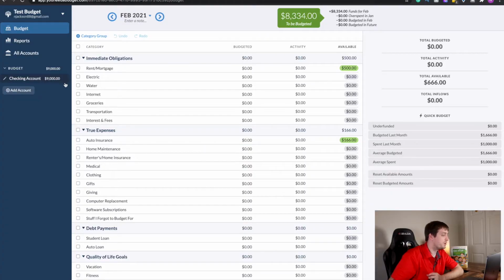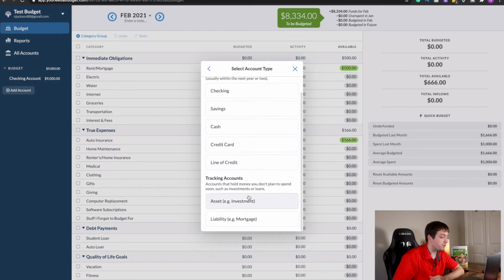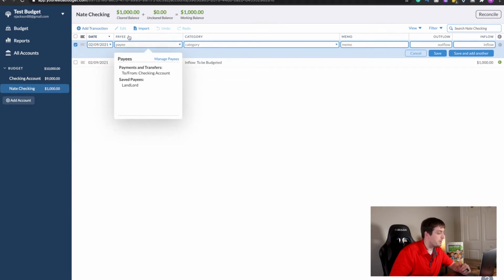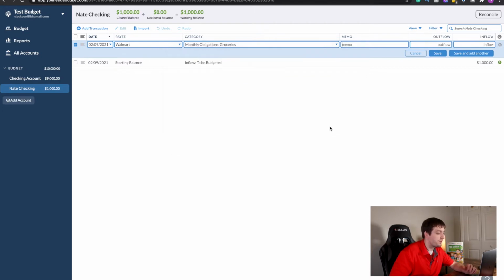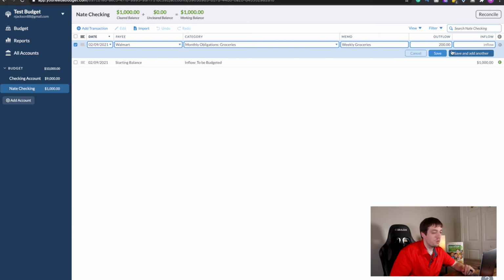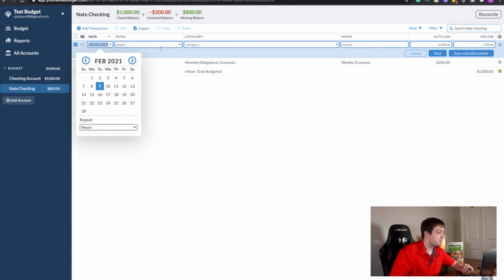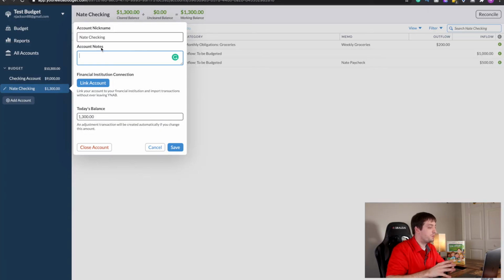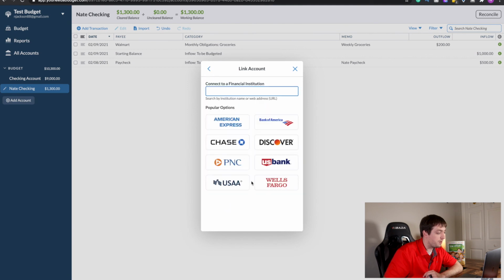Entering YNAB Transactions: Manual vs Automatic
When it comes to entering transactions in YNAB which way is better. Entering them manually in the computer or on the app, or is it better to have them automatically imported from your bank or credit card.

Camera: Canon M50
Microphone: Tascam DR-10L

I am not a licensed financial advisor in any state. Always consult a professional before proceeding with any advice.